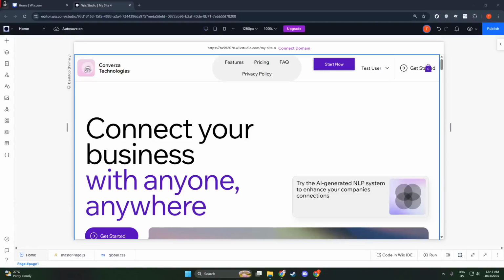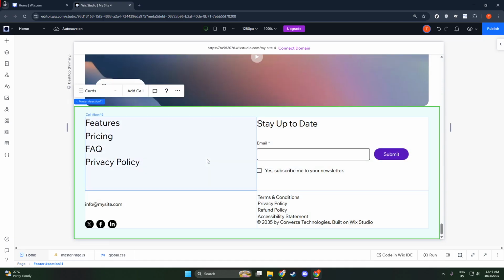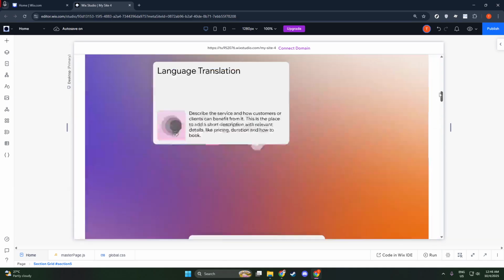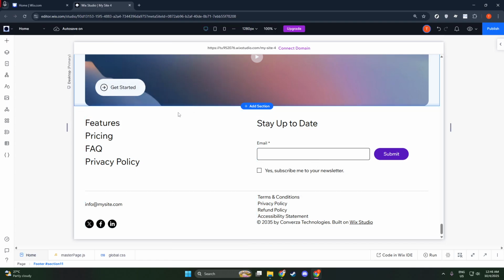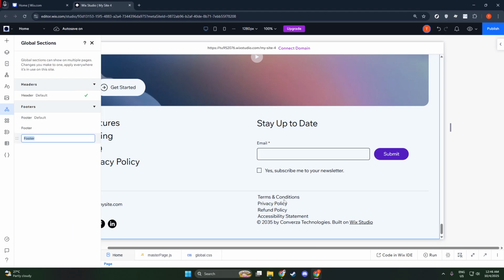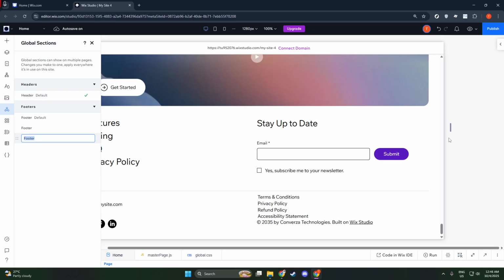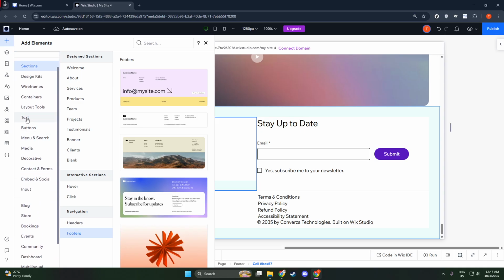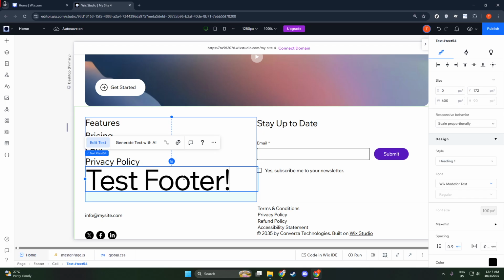How to Add Footer in Wix Studio [2026 Full Guide]